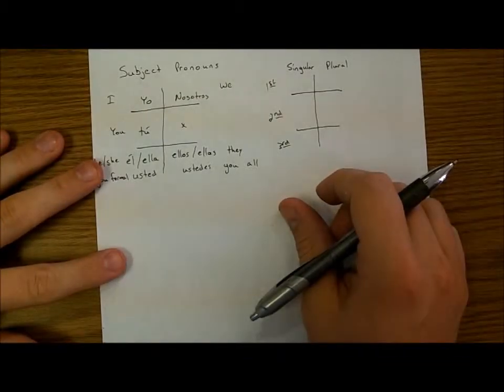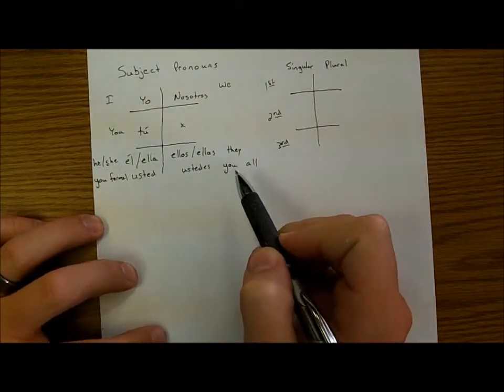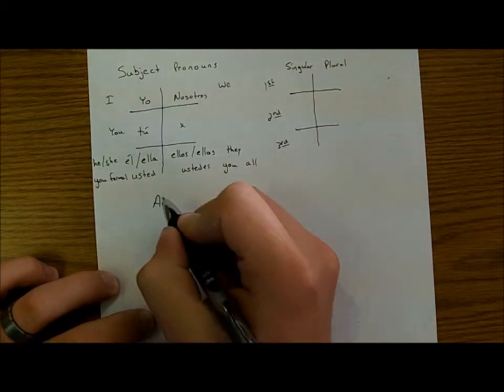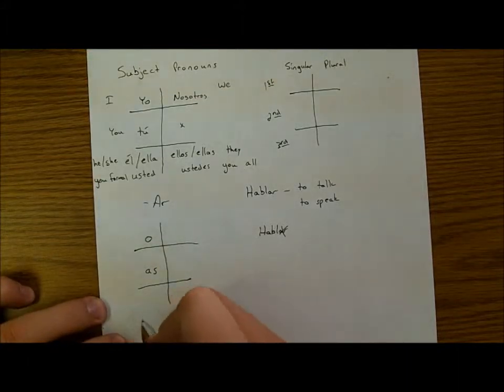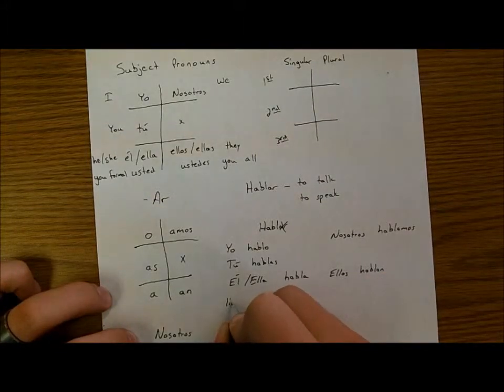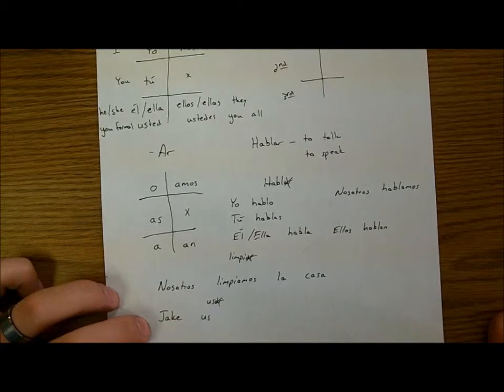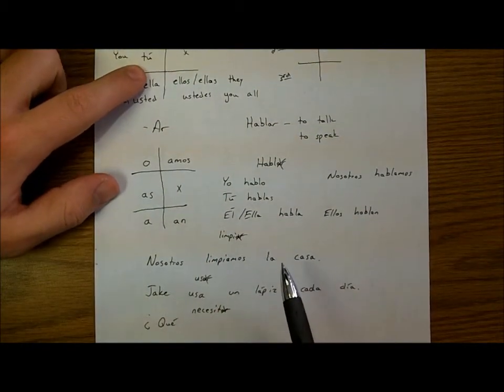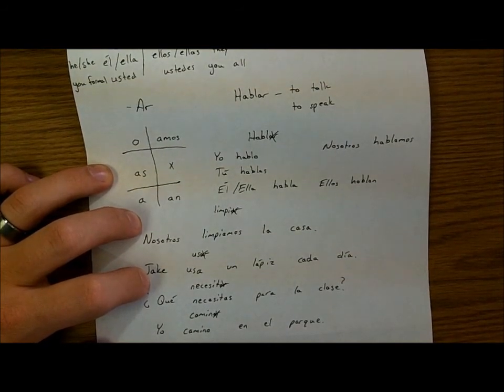Spanish Grammar Lessons. Conjugating Regular Ar Verbs.wmv